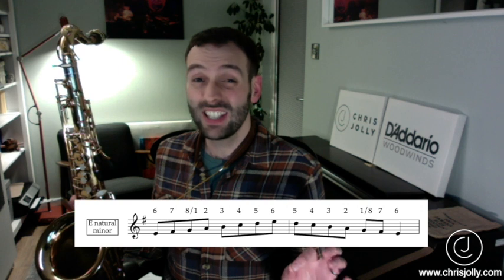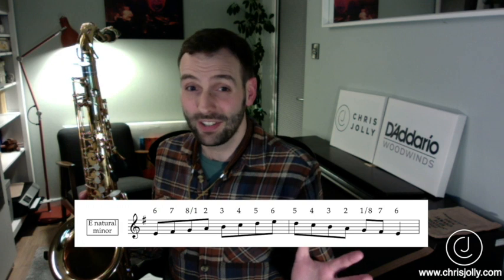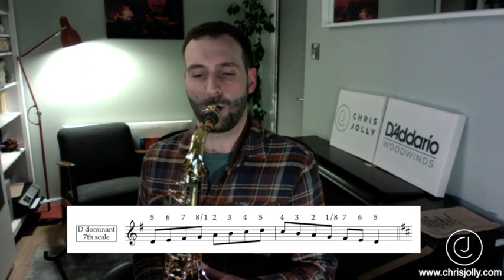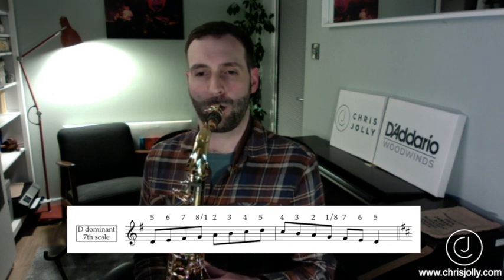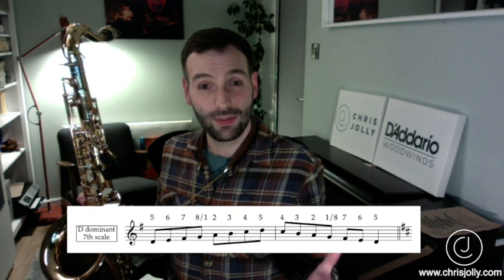The easy way to turn 12 musical scales into 36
Scales can often be quite daunting and the thought of learning lots of different scales for an exam or to improve technically can be overwhelming!

In this short video a simple trick helps you turn a simple major scale into multiple scales.